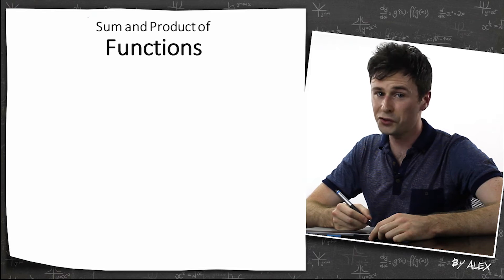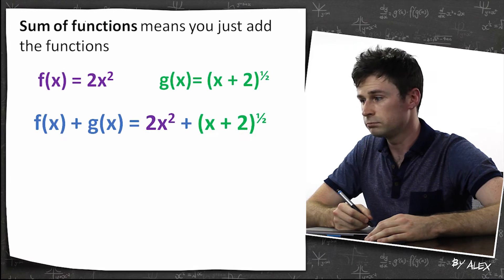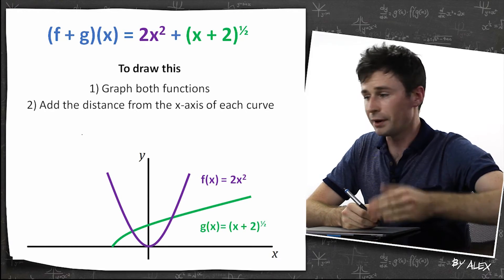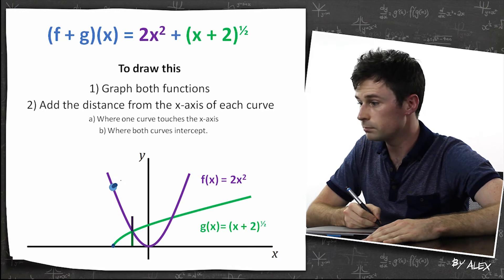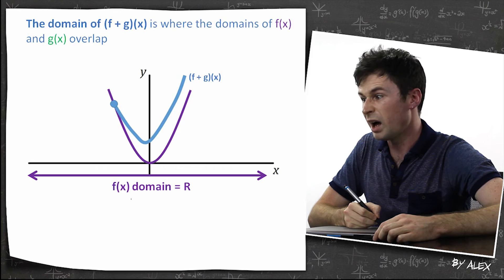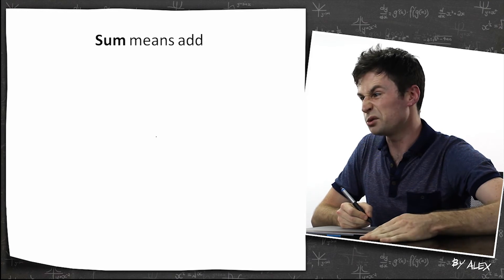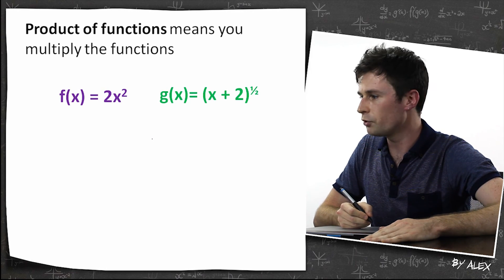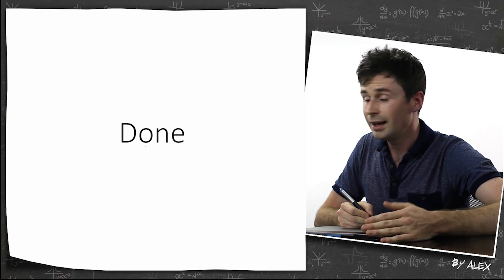Sum and Product of Functions - VCE Maths Methods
There's more videos like this in the Maths Methods Video Tutorials

The sum of functions and product of functions, including find the domain and addition of ordinates (where you add the functions together). This is specifically designed for VCE Maths Methods Unit 3 & 4 but doesn't hurt to watchin year 11 or year 12 :)